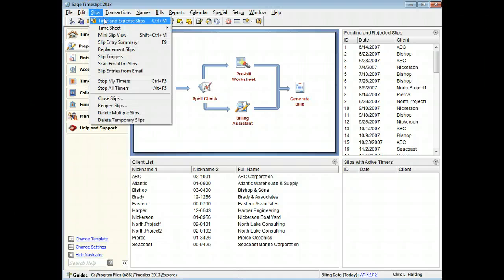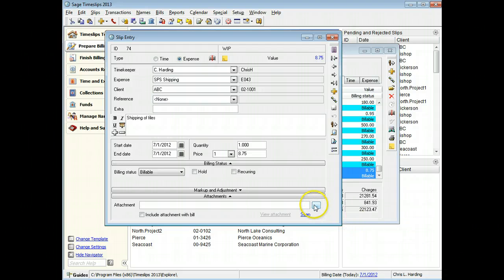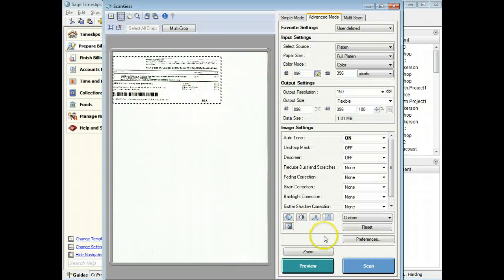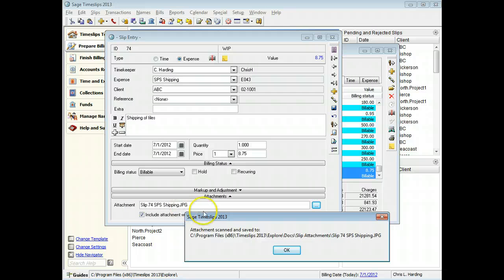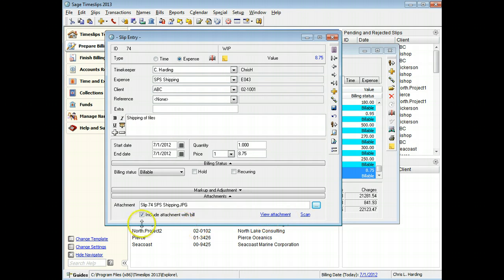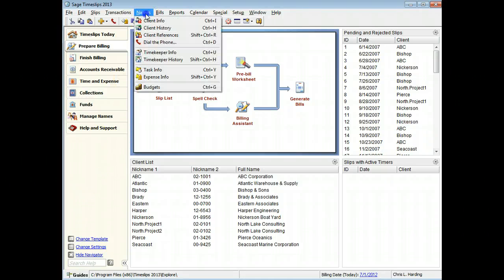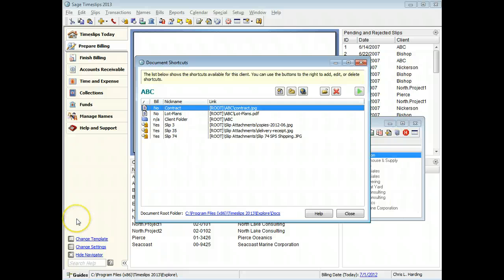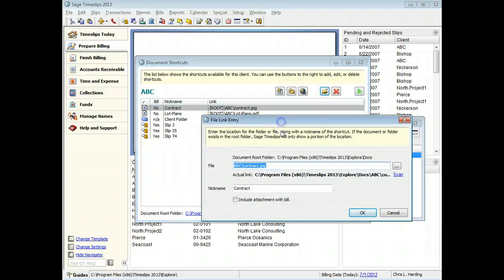Sage Timeslips: Attaching Files to Slips